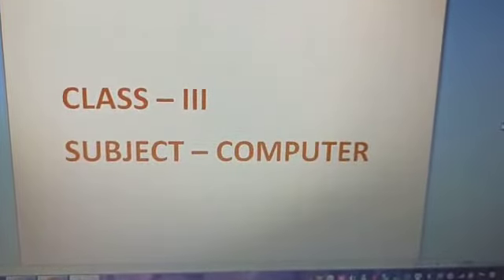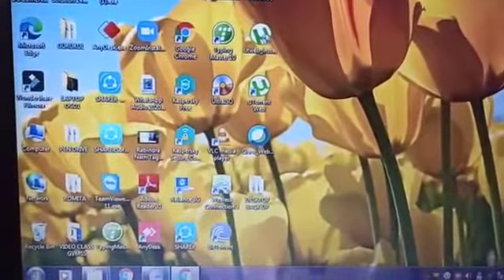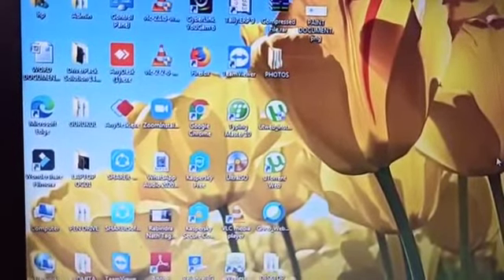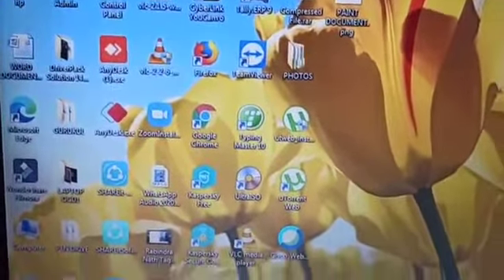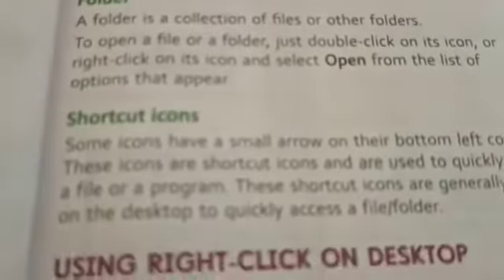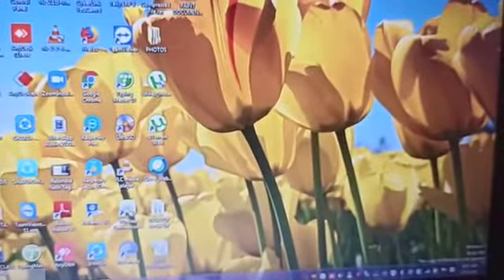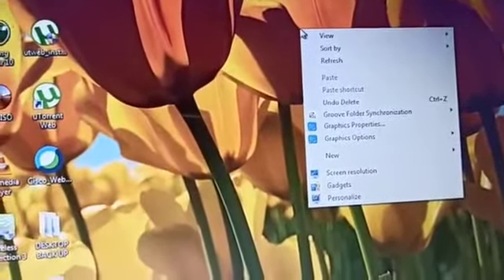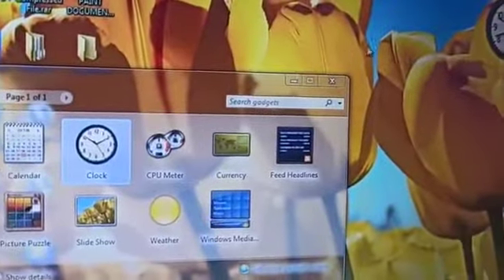Computer Desktop n Icons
All about setting a desktop screen